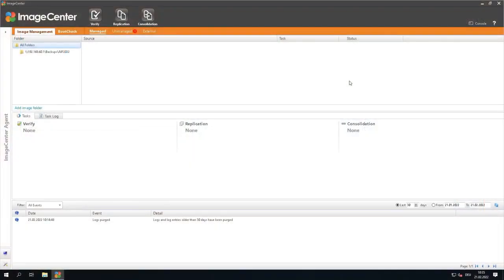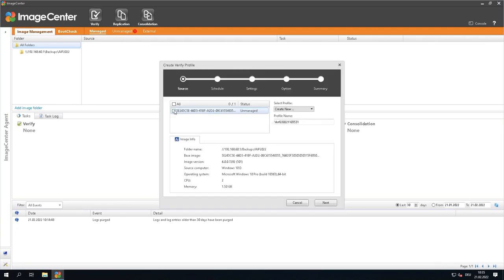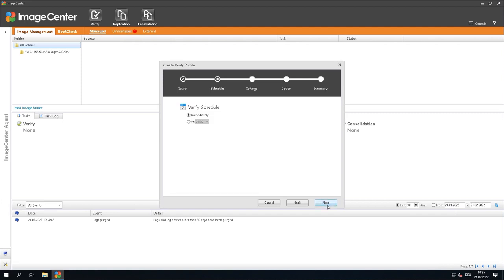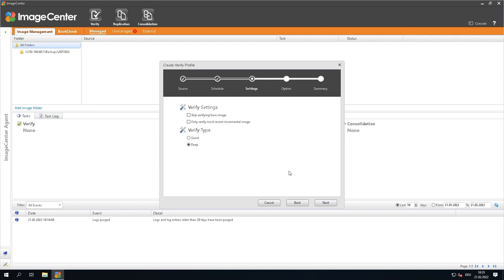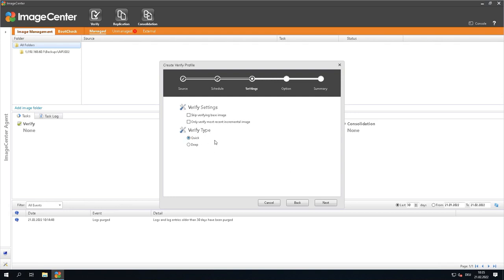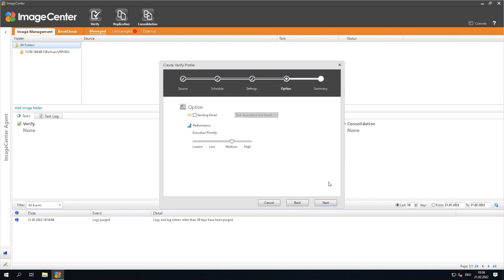ImageCenter - Verify backup files integrity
Tutorial on how to run deep backup verification! Make sure backup files are created properly and fully readable and secure data restore should you need it. Export settings to use and reuse!